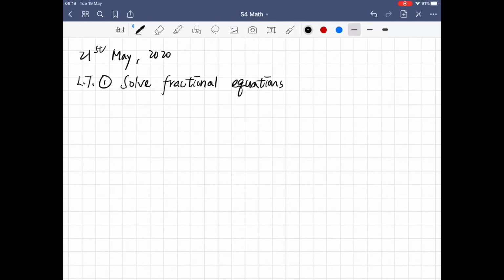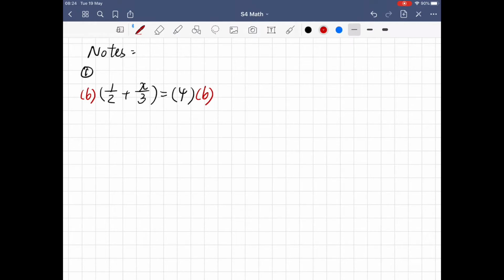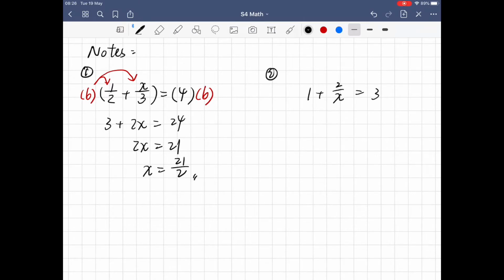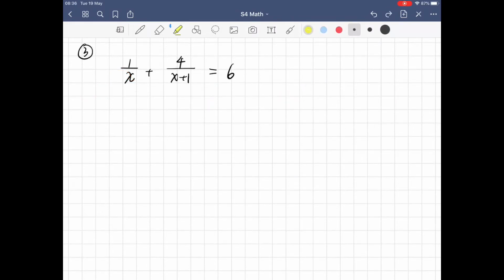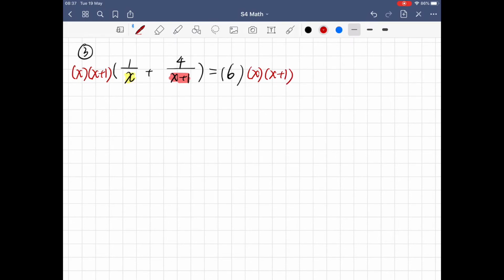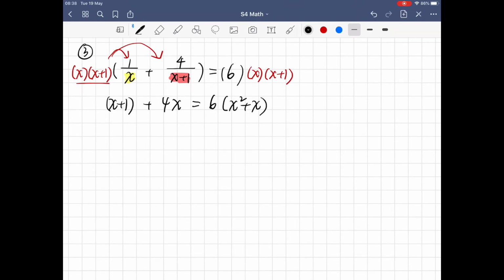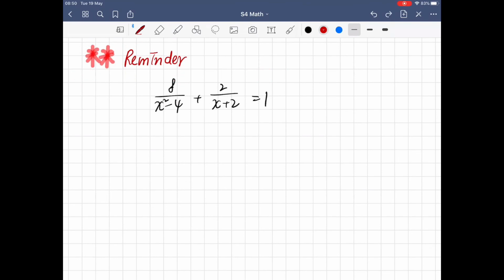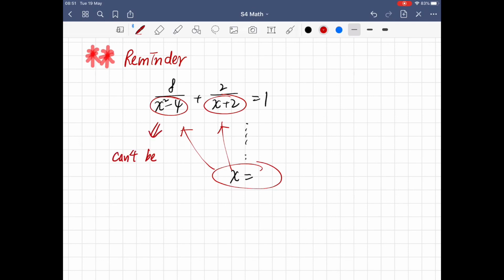(8) Ch8.3 Concept of solving fractional equations